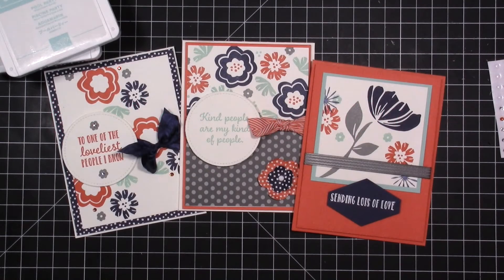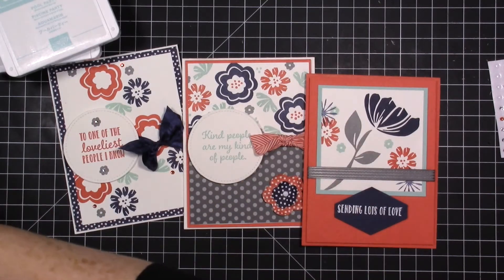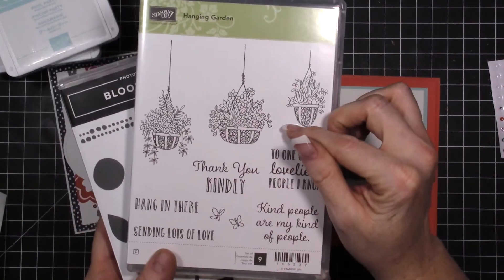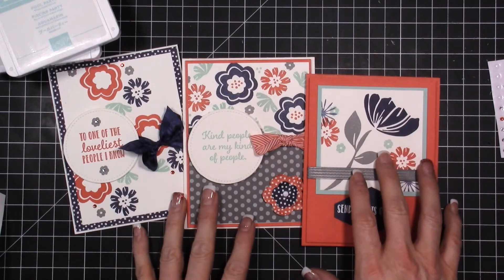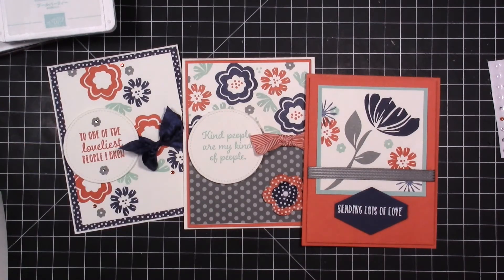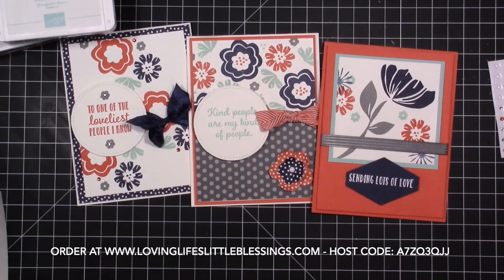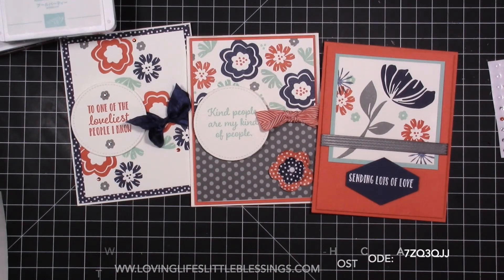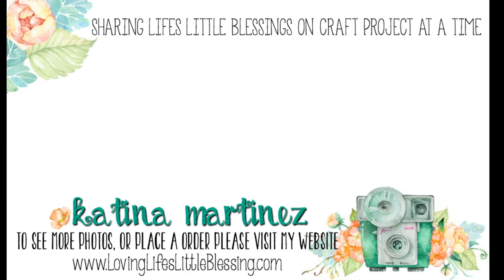Brand New Bloom By Bloom Exclusive Giveaway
SUPPLY LIST:
Subtles 6" X 6" (15.2 X 15.2 Cm) Designer Series Paper [146966] - Price: $11.00
Neutrals 6" X 6" (15.2 X 15.2 Cm) Designer Series Paper [146967] - Price: $11.00